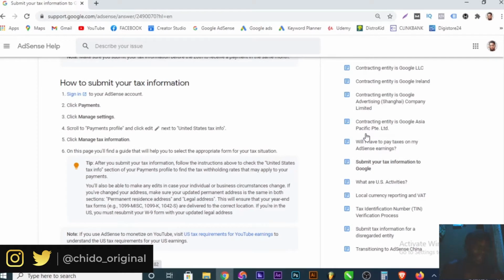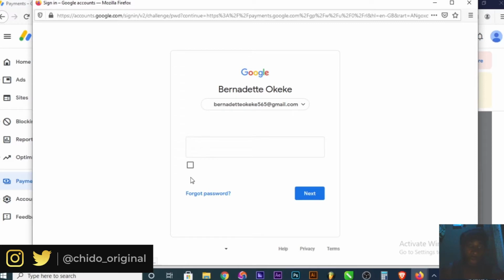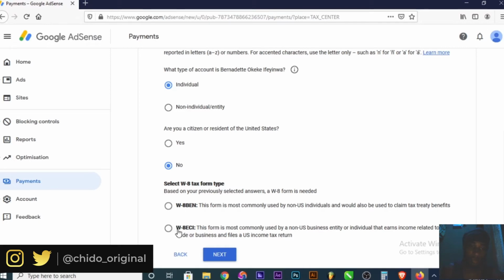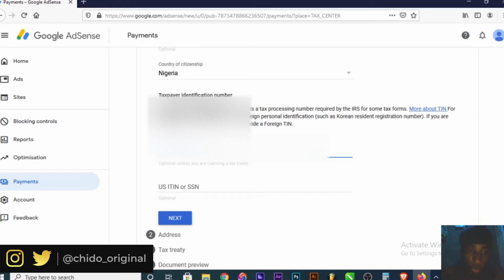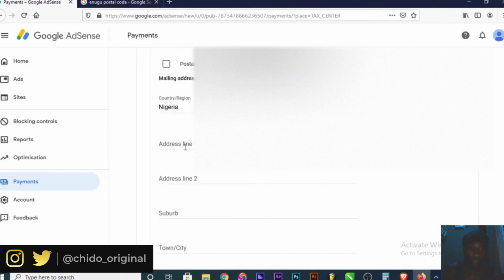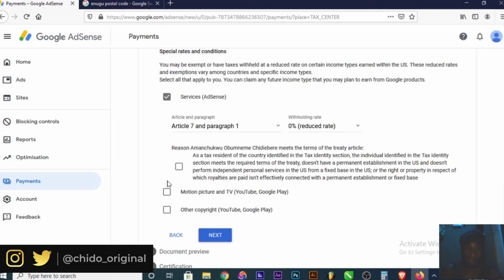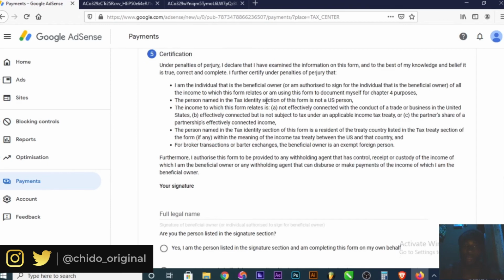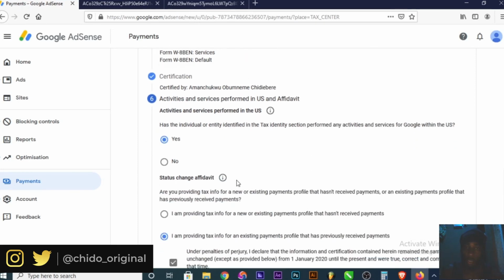How to fill YouTube ADSENSE Tax Info for NON-US YouTube CREATORS (HOW to SUBMIT TAX Information FORM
In this video, You will learn how to fill the new tax form on google AdSense for US residents and non-USA citizens and countries with USA Tax Treat.

***CHAPTERS***
0:00 - Intro

🟢 My Number 1 RECOMMENDED Way of MAKING MONEY ONLINE: (First Register on Udemy then BUY my Course)